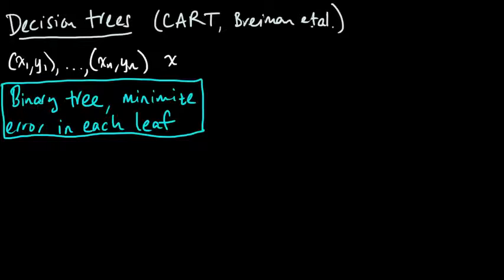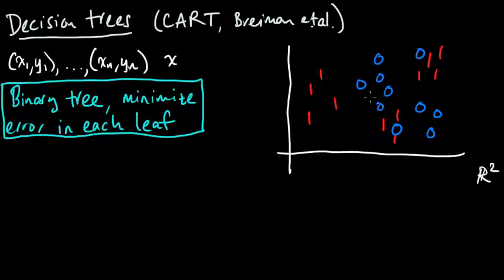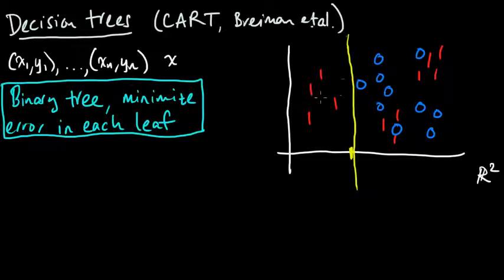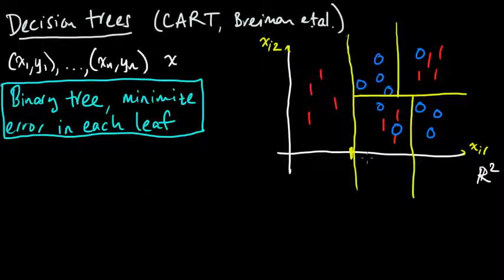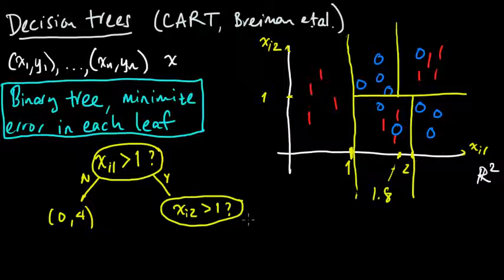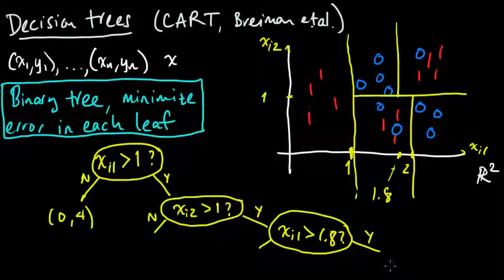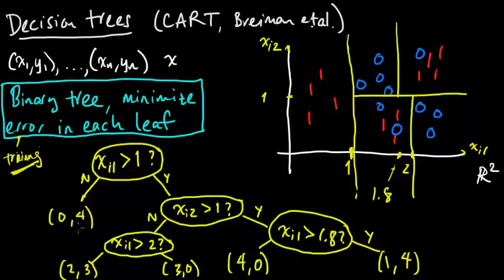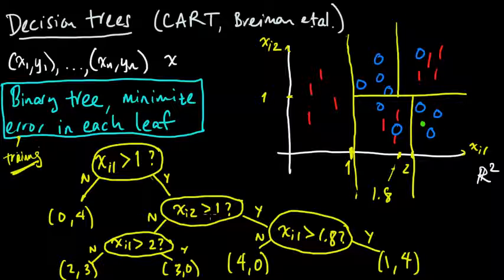(ML 2.1) Classification trees (CART)-p17C9q2M00Q.mp4